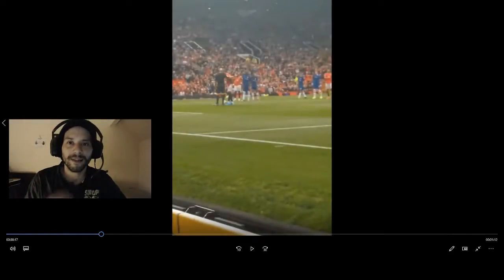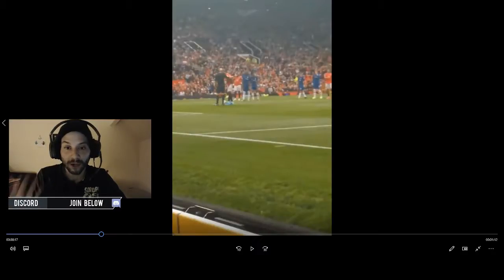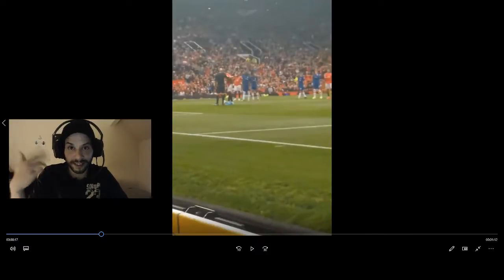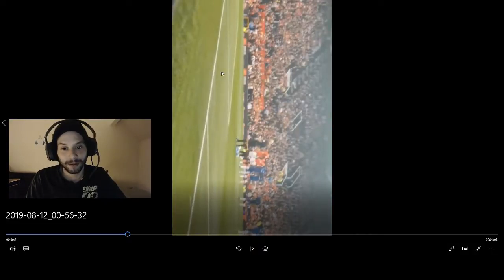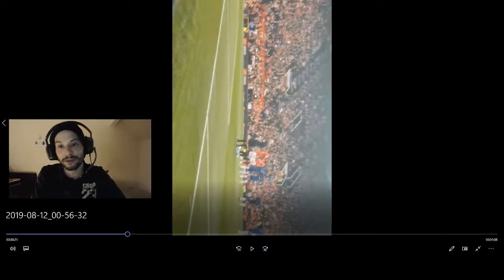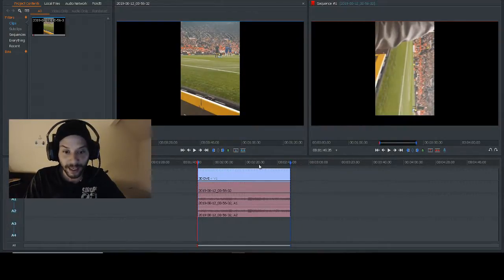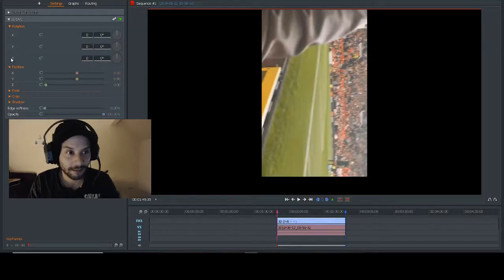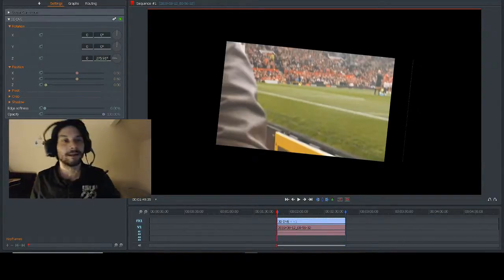Lightworks Video Editing | How to Rotate a Image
Simple video if you are looking to rotate an image using Lighworks Video Editing Software.